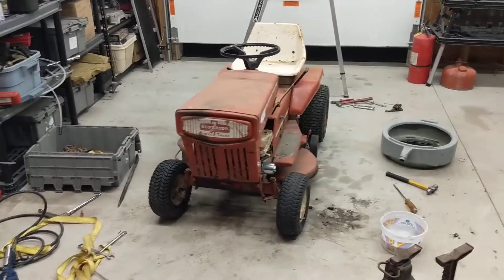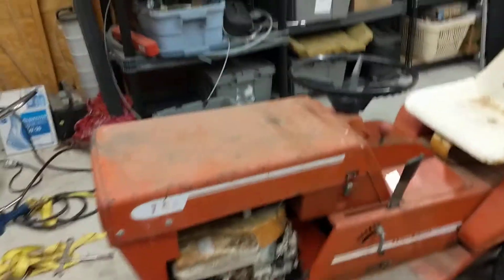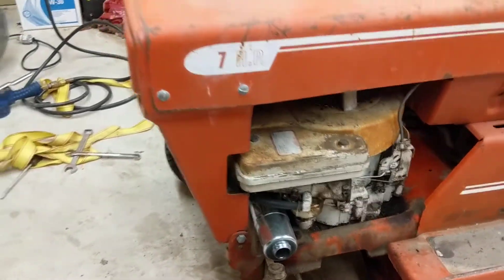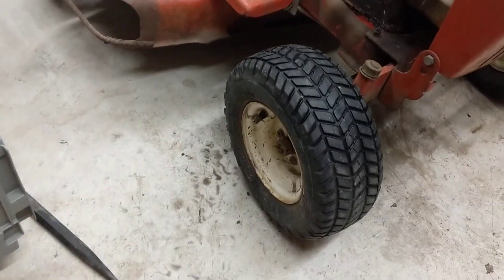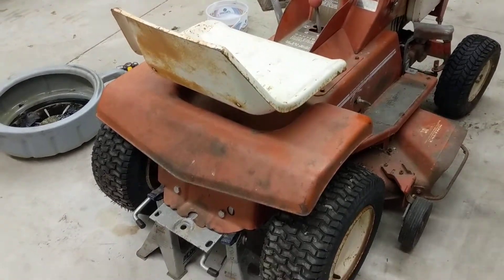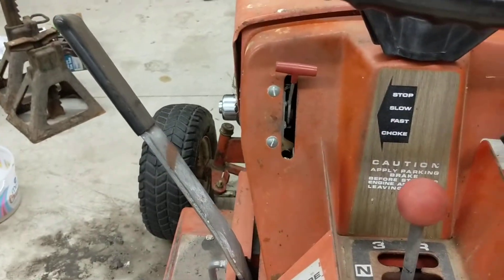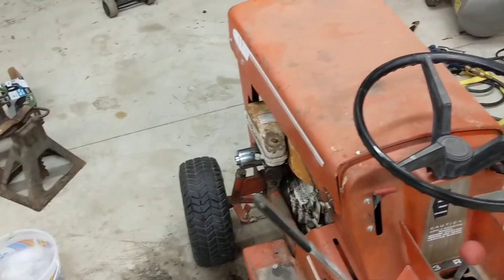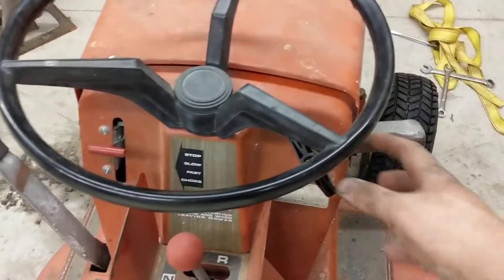Superide 7 Mower Serviced and Ready to Roll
Just finished up freshening up the old Superide 7 LM22-5678C made by Gamble-Skogmo Inc. in Minneapolis, Minnesota Cleaned up the magneto pickups, new spark plugs, air filter, fuel hose, muffler, and pull rope. Had to put a tube in one front tire and the other reset the bead alright. Tubes are half the cost of tires so that's the route I went. After a chain tension adjustment between the trans and rear axle it's ready to roll.